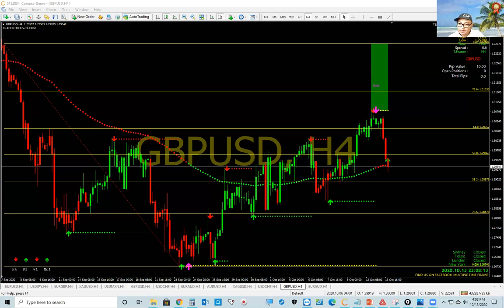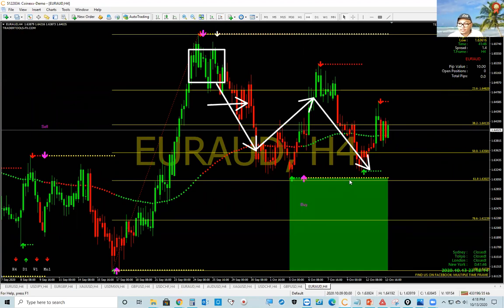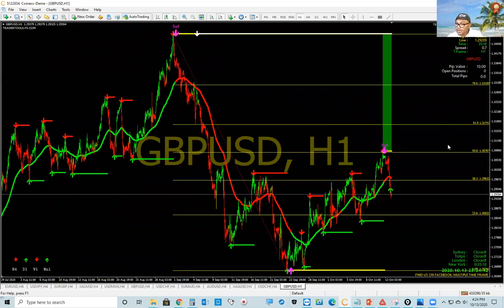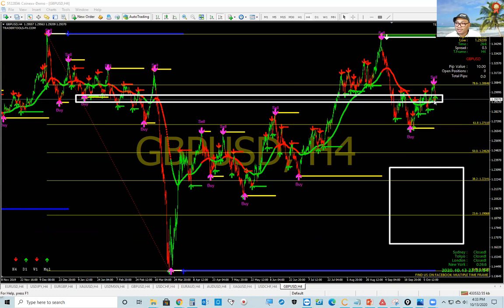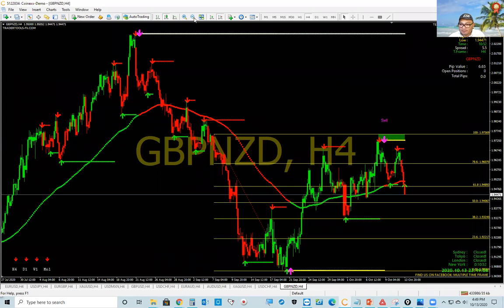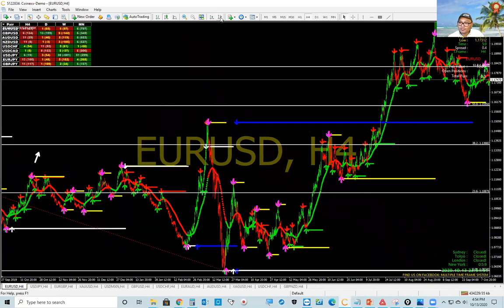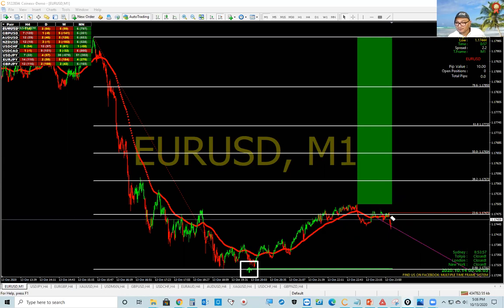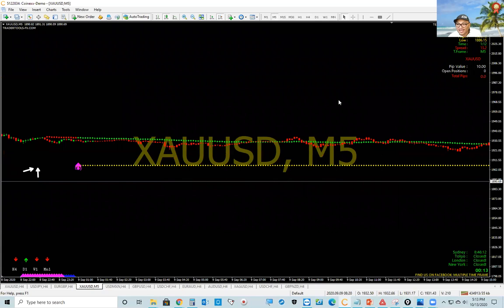Make money from your phone - Fibonacci strategy step by step FOR BEGINNERS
Make money from your phone - Fibonacci strategy step by step FOR BEGINNERS - Want to know how to trade with the Fibonacci retracement tool? In this video, I tell you EVERYTHING you need to know about the Fibonacci retracement and extension tool. I also talk about how it's VERY SIMPLE to add, how it helps you make money, and more.
In this video TeamWithERVING 📈 the founder of Multiple Time Frame System Shares - Make money from your phone - Fibonacci strategy step by step FOR BEGINNERS 👇🏼 Share this secret Forex link 👇🏼

Day trader you are or any type of traders, you can benefit from our weekly outlook. We use advanced analysis techniques to trade the market and after this, we look for potential opportunities and target areas for the coming week and the weeks ahead, Using Multiple Time Frame System

We also cover whether to draw in lines or zones when identifying support and resistance levels and also whether to draw in your support and resistance lines through the candle closes or candle wicks. trend lines, trading strategy, trading strategies, moving average, trading strategy, exponential moving average, price action, day trading, candlestick patterns,  best candlestick patterns,  candlestick chart, candlestick analysis, basics candlestick chart patterns,  candlestick patterns explained, best time frame for swing trading, best time frame for in forex, swing trading, swing trading strategies,  how to find support and resistance levels, support and resistance indicator, how to find support and resistance in day trading, technical analysis